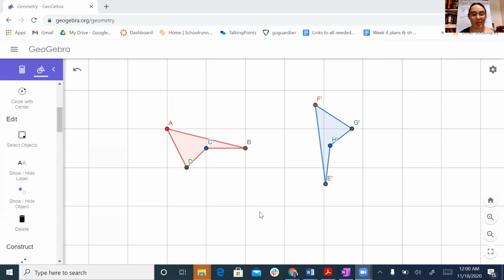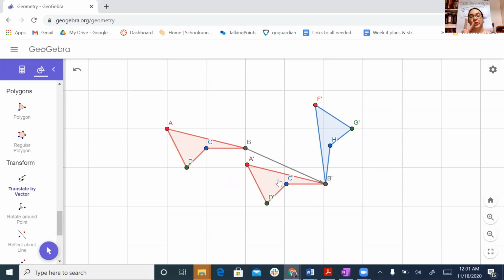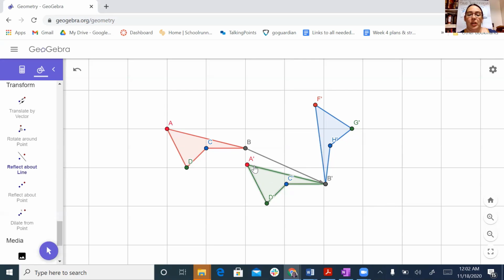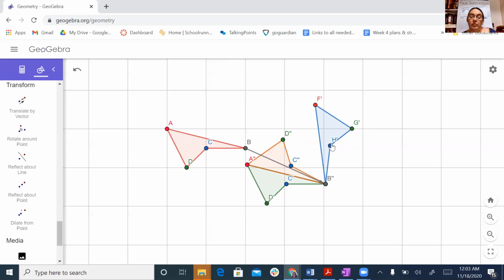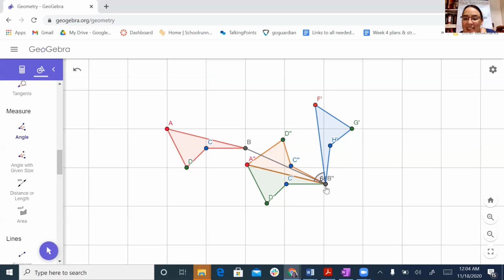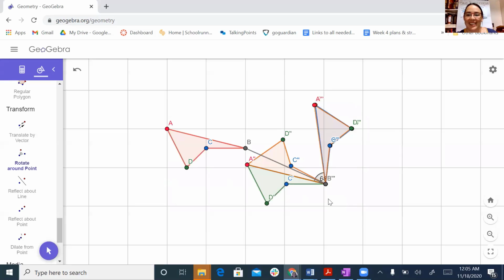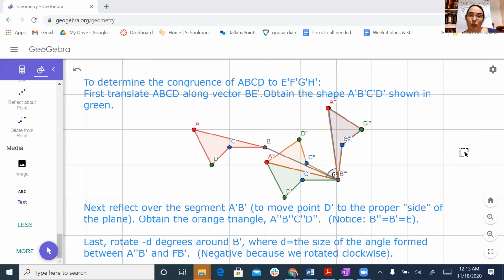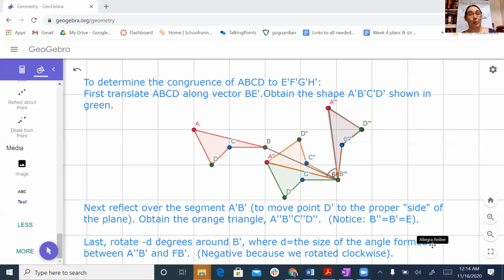Sample Congruence Number 3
Shows how to find the sequence of basic rigid motions mapping one plane figure onto another.